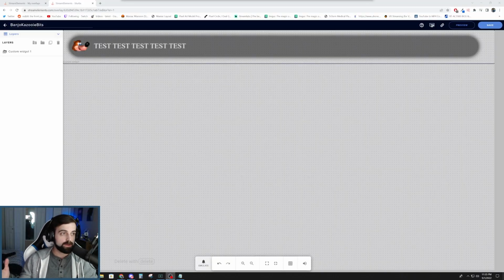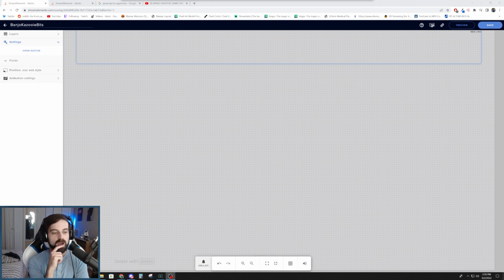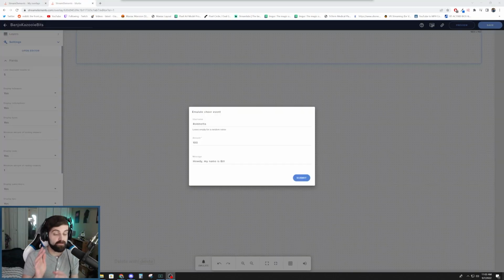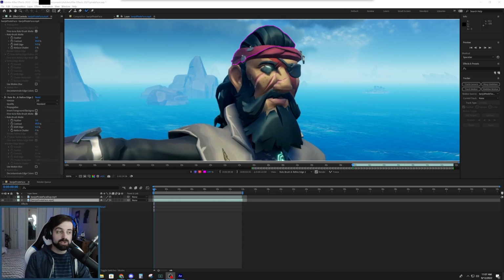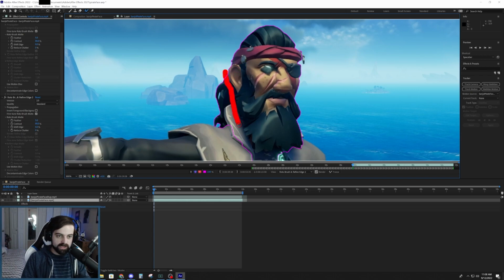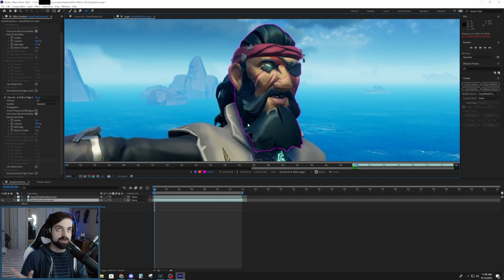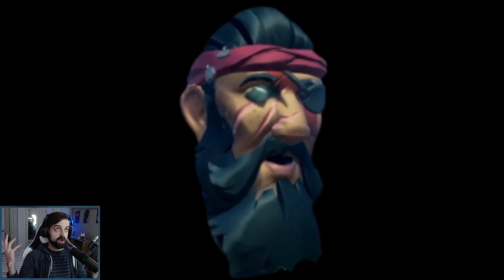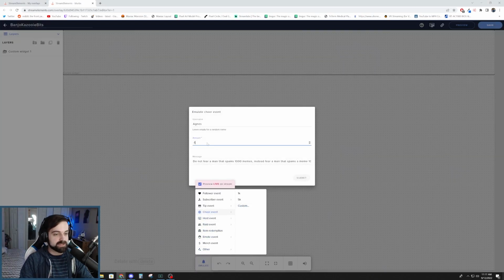FULL Banjo-Kazooie Dialogue Twitch Alert [CUSTOM Overlay]